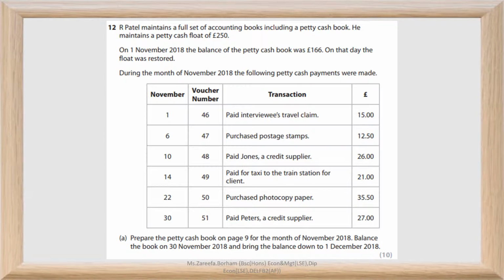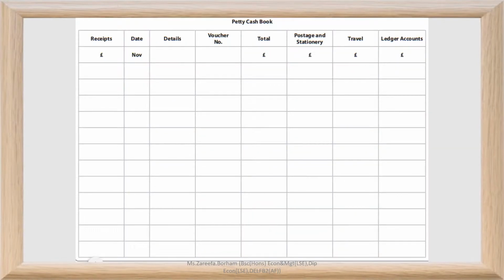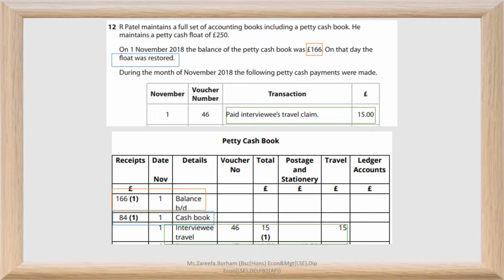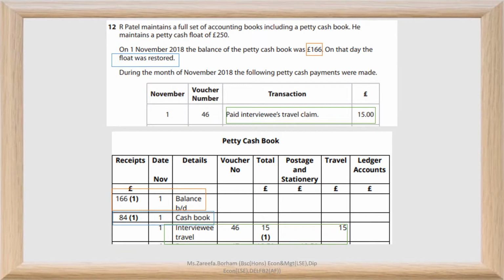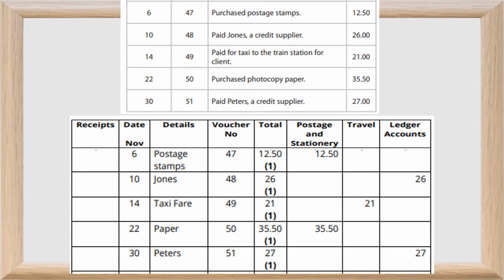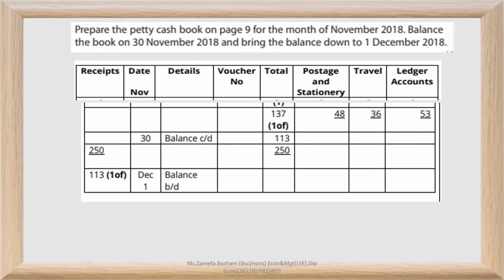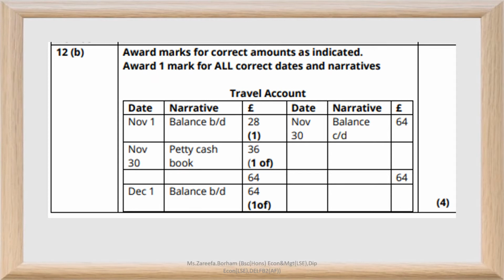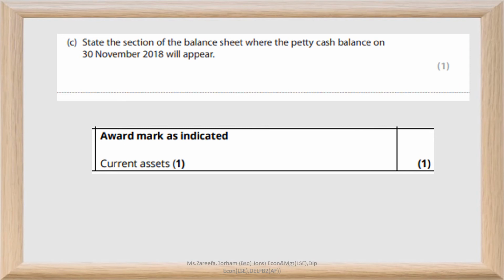Edexcel IGCSE-Petty cash book-2019 Jan q12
This video is on the lesson of petty cash book.the preparation of petty cash book and relevant ledger accounts are tested here.